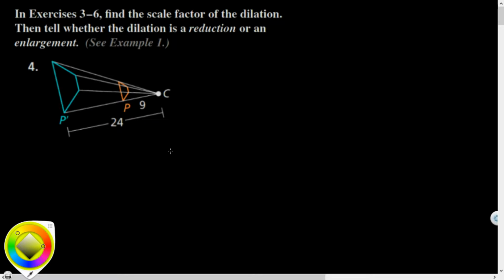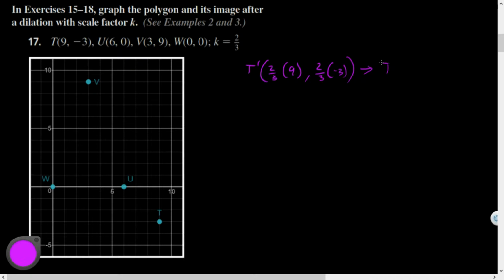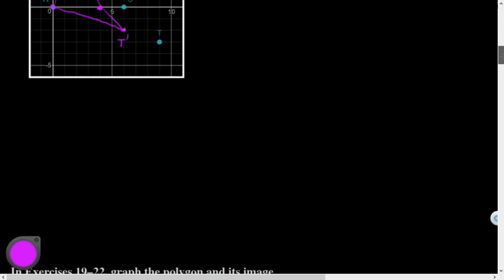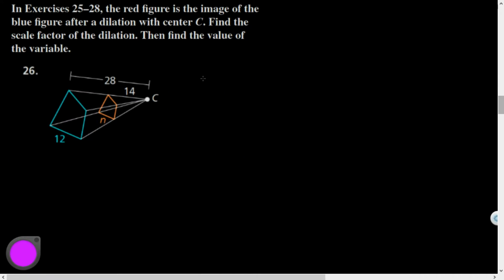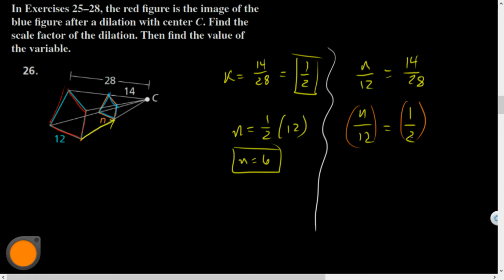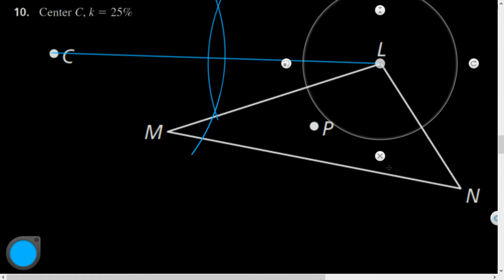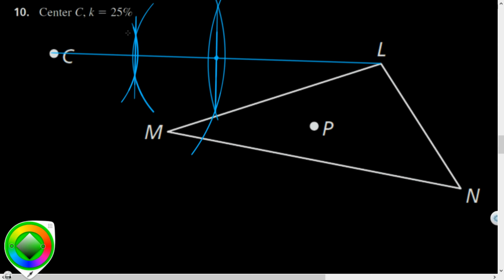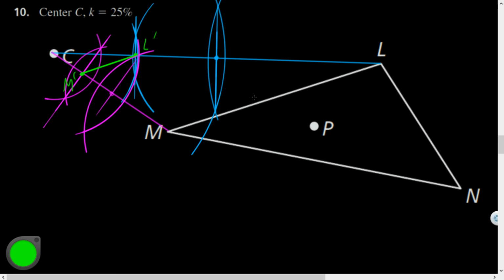Alg1 04.05 HQ:212(4,17,20,26,10)